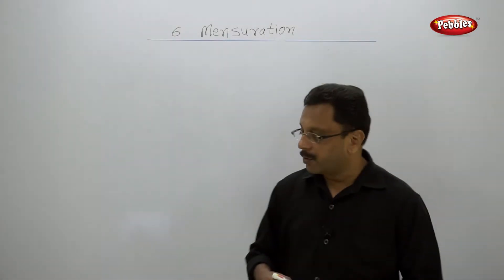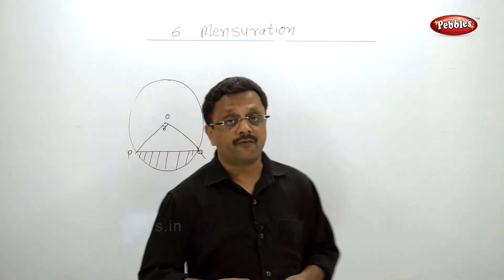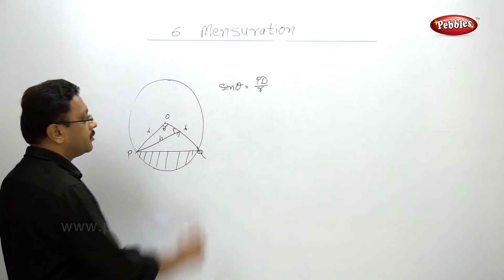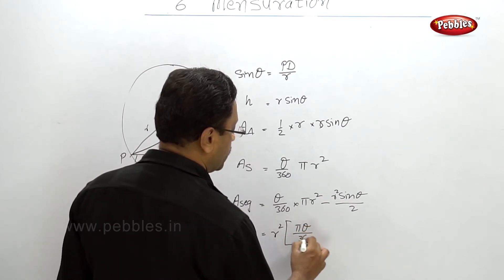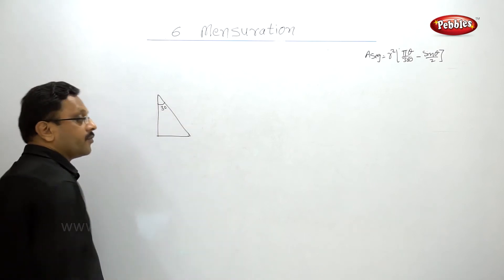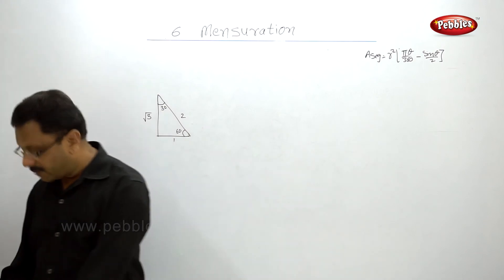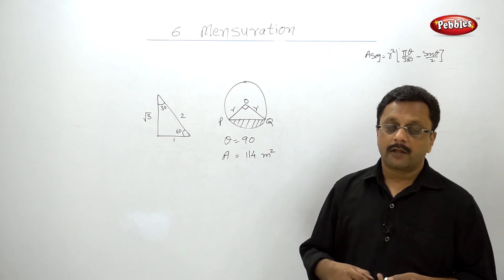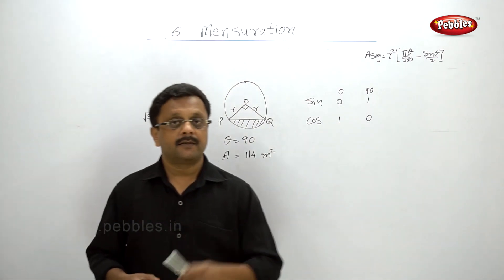Class 10 | Maths | Geometry | Ch 6 | Mensuration | Topic 2 | Area of Segment